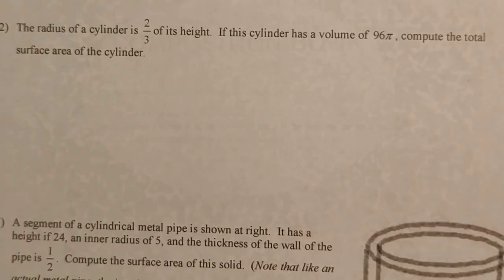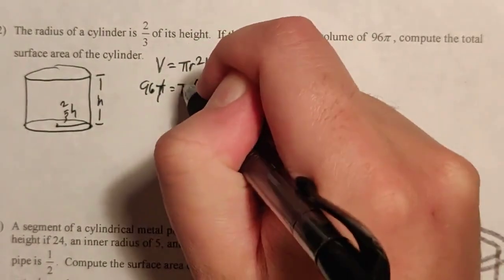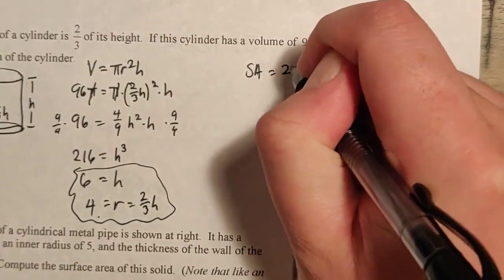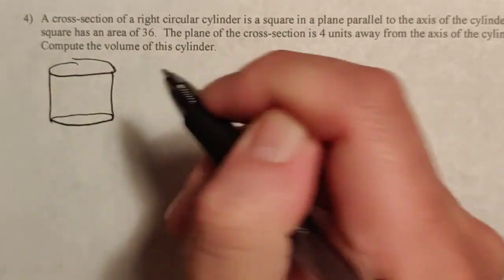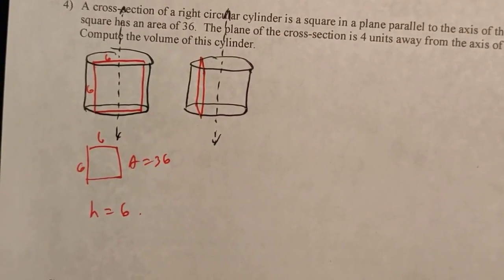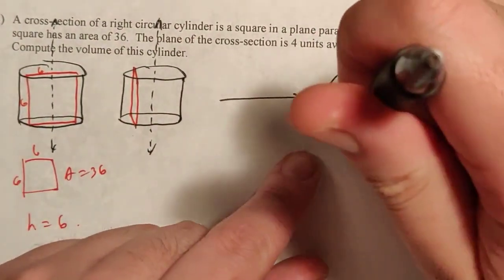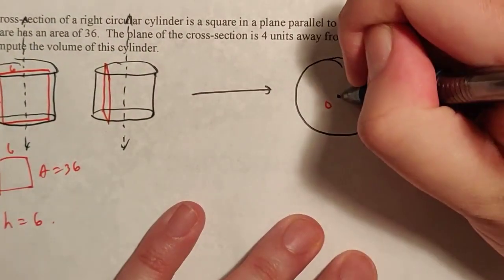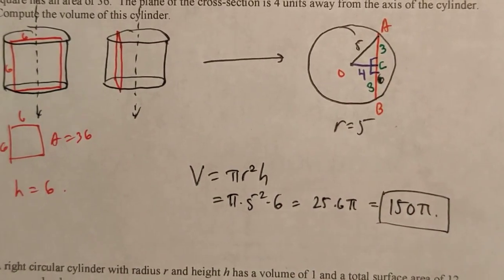Lesson 10-3 Practice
Practice on cylinders.

For #2, 0:05.
For #4, 2:25.